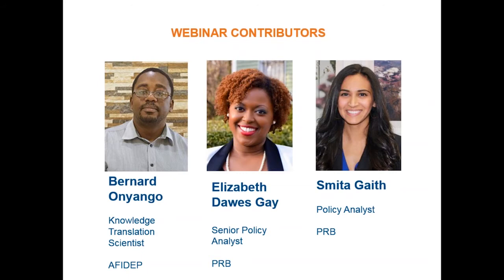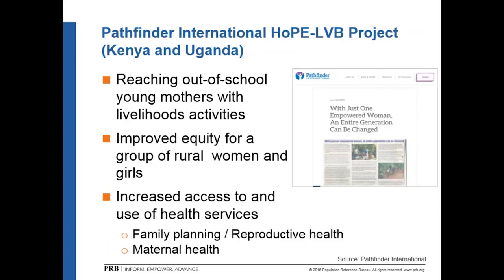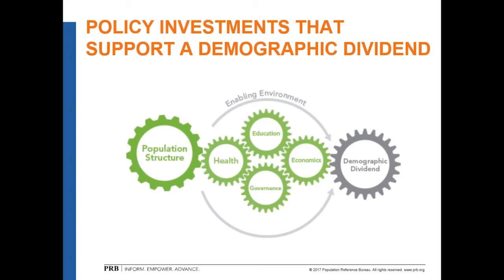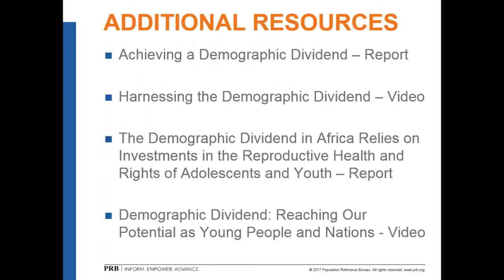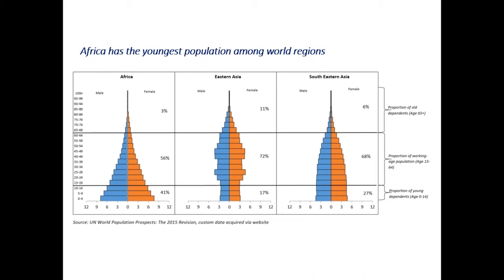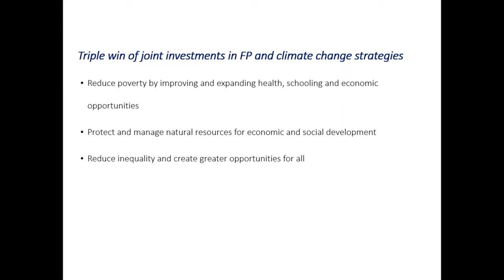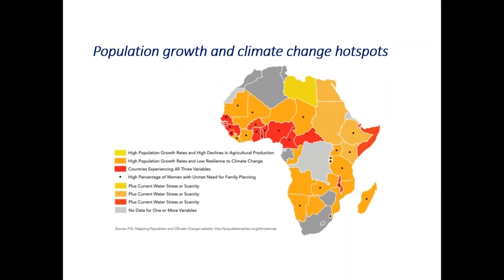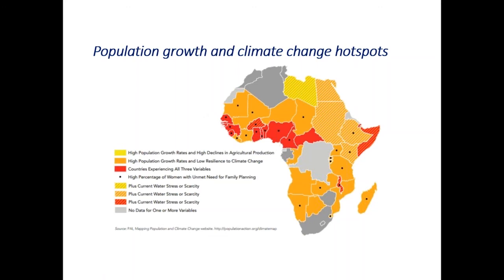Connecting PHE Approaches to Youth and the Demographic Dividend